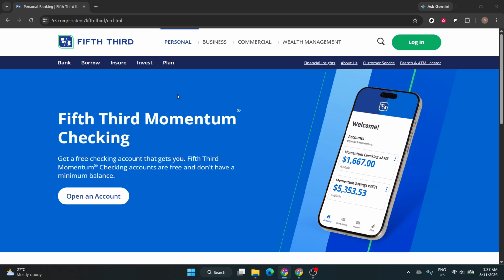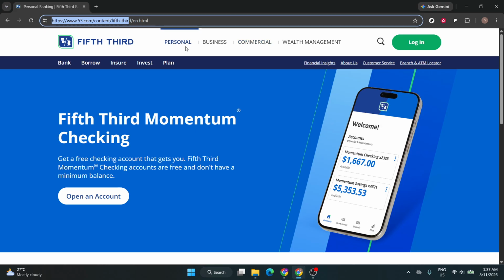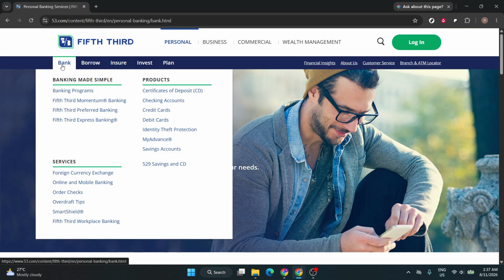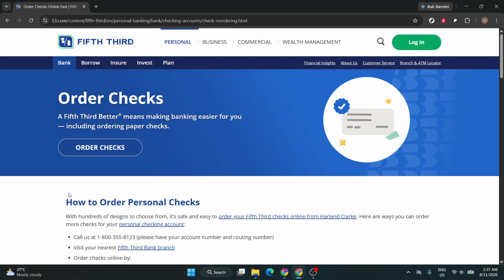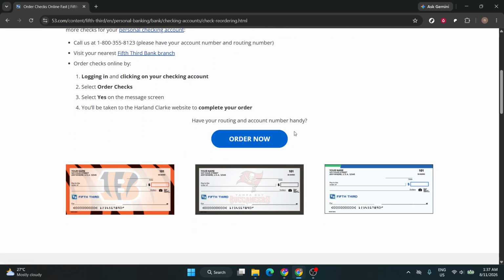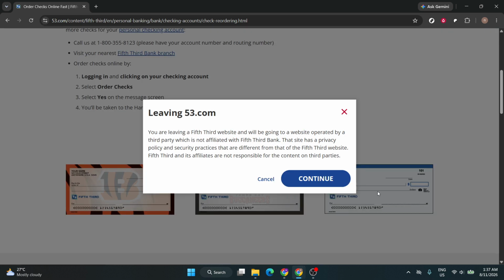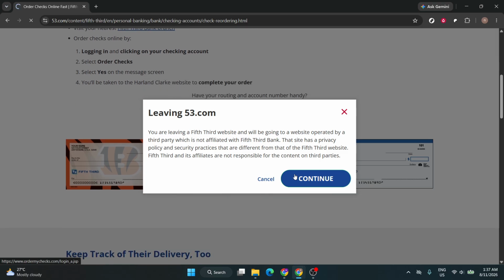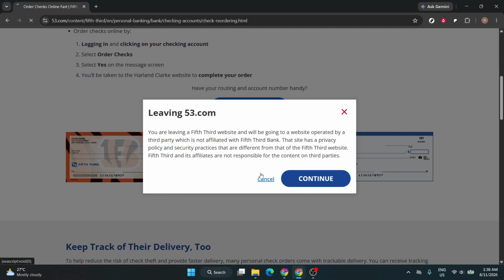How To Order Checks From Fifth Third Bank Full Guide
Want to order checks from Fifth Third Bank? In this video, I'll show you how to find the check-ordering option, select the appropriate checkbook, submit your order, and review delivery information.

💡 What You'll Learn in This Video:

Ordering Fifth Third checks
Finding check services
Selecting check options
Submitting your order
Delivery information

✅ Perfect for Fifth Third Bank customers.